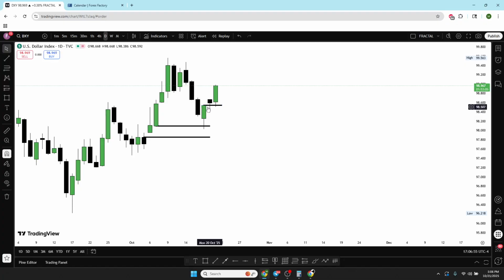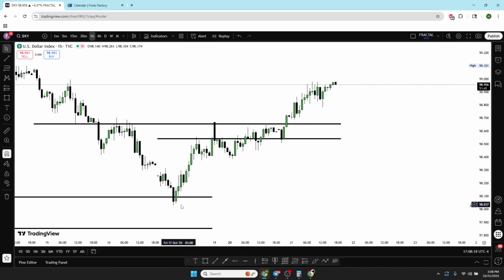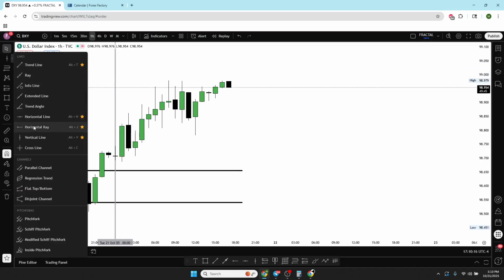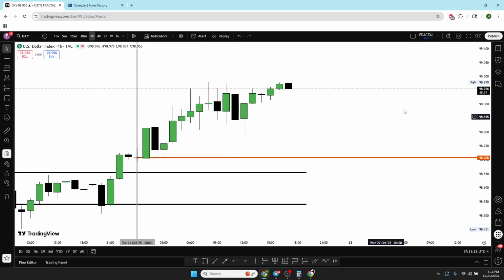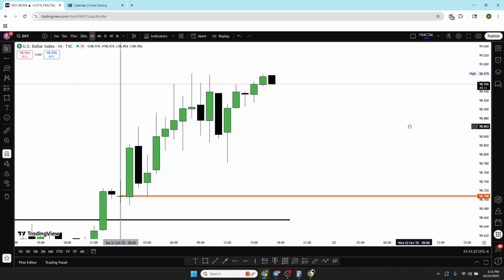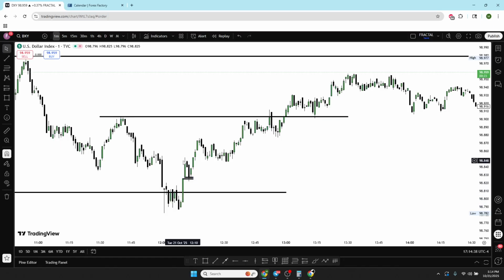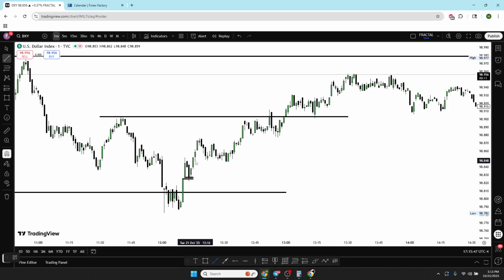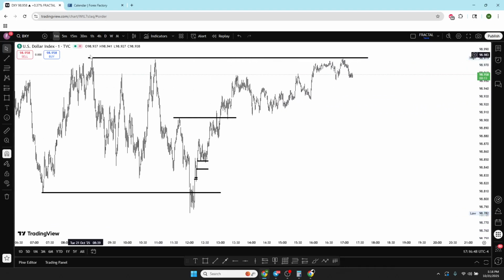Unlocking Market Structure: Fractal Logic, HTF Flow & Intraday Execution (Fractal SMC)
I will declare the decree: the Lord hath said unto me, Thou art my Son; this day have I begotten thee, Ask of me, and I shall give thee the heathen for thine inheritance, and the uttermost parts of the earth for thy possession, Thou shalt break them with a rod of iron; thou shalt dash them in pieces like a potter's vessel, Be wise now therefore, O ye kings: be instructed, ye judges of the earth, Serve the Lord with fear, and rejoice with trembling, Kiss the Son, lest he be angry, and ye perish from the way, when his wrath is kindled but a little, Blessed are all they that put their trust in him.